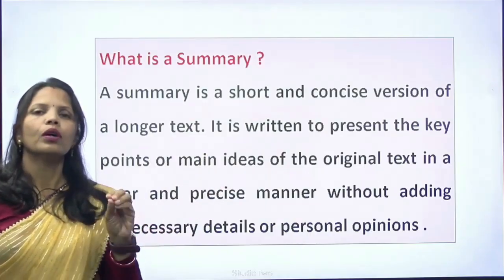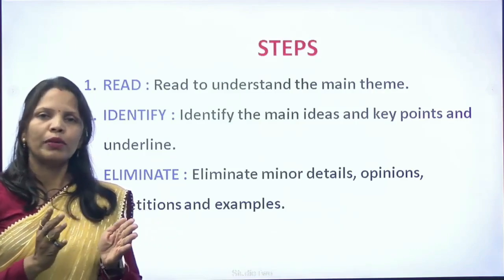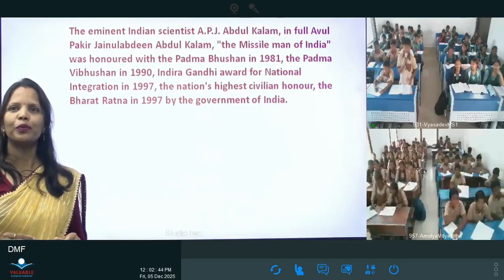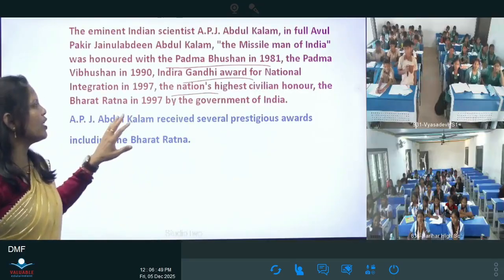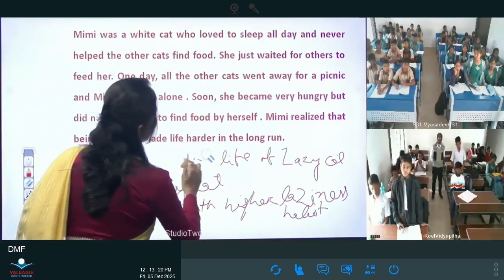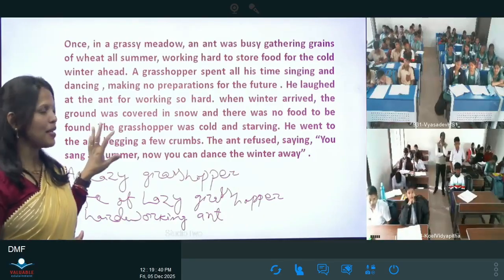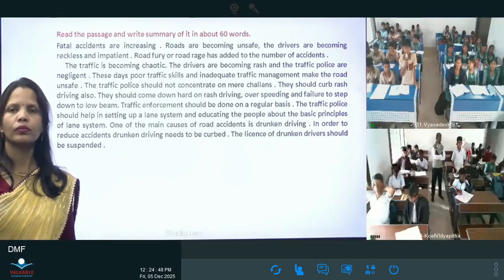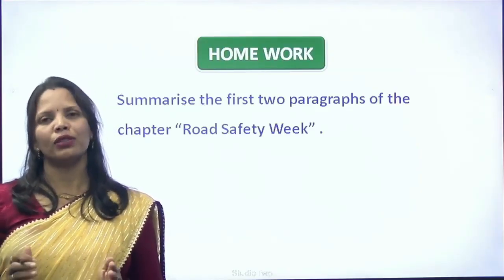Teacher-Jyoti Prava Nahak,Class -Ix,Sub-English,Topic-Summary Writing:- At least two summary